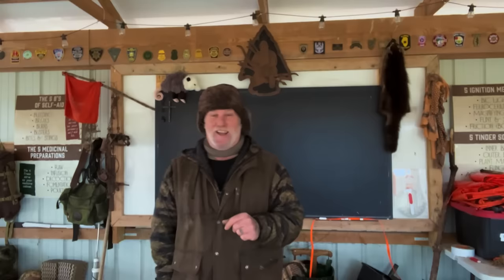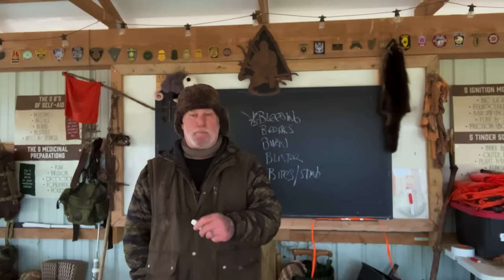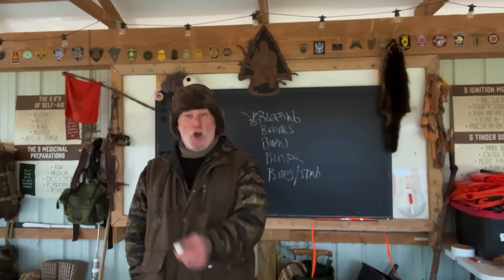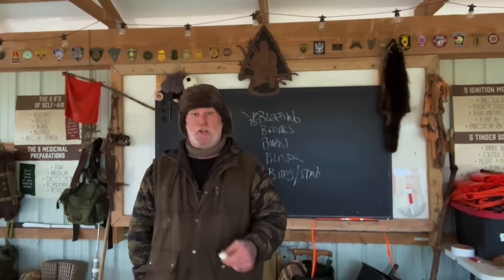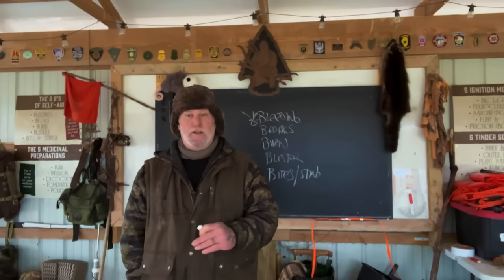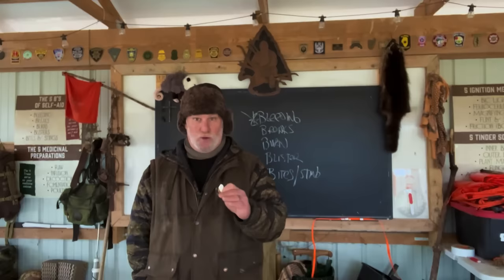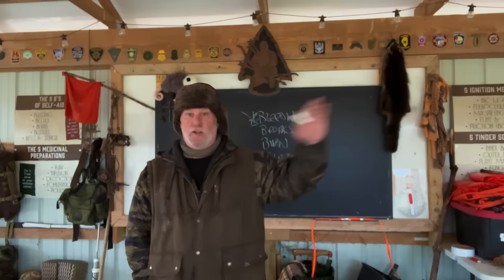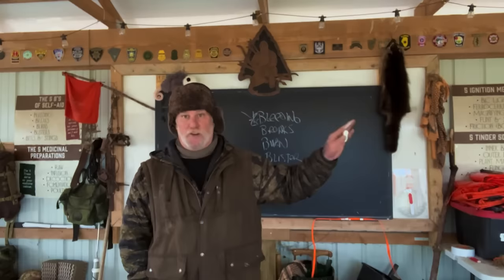The 10c’s Doesn’t Work? Dave Canterbury's mentality on the subject Bushcraft 101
The 10c’s Doesn’t Work?
Exploring the actual Theory of the 10c’s